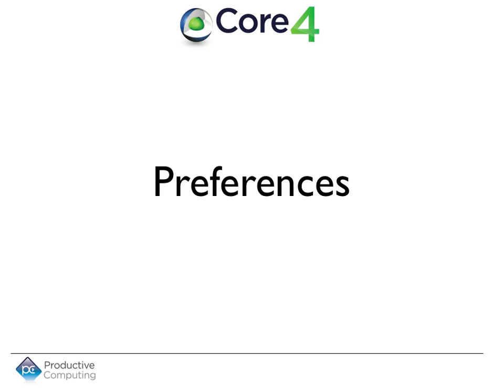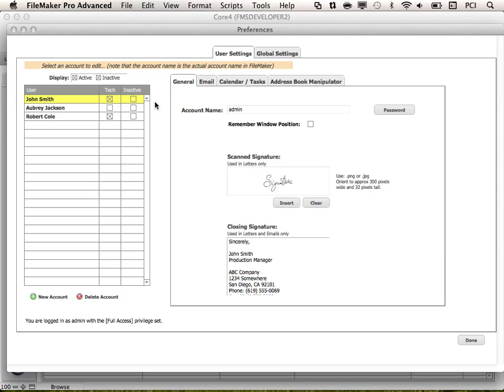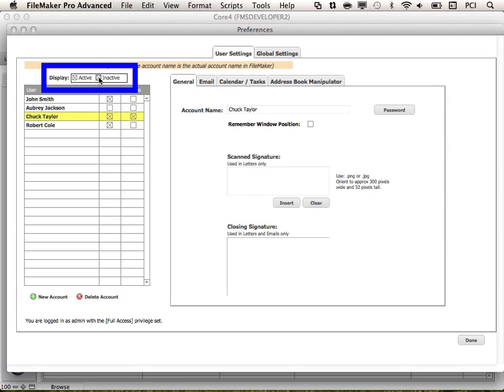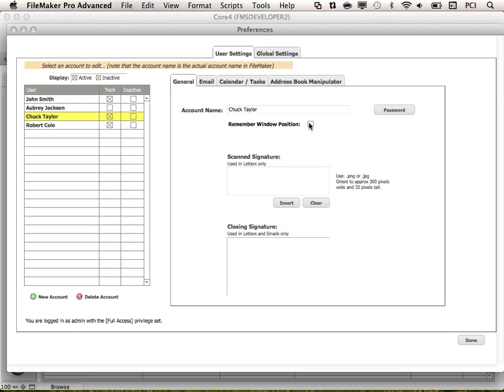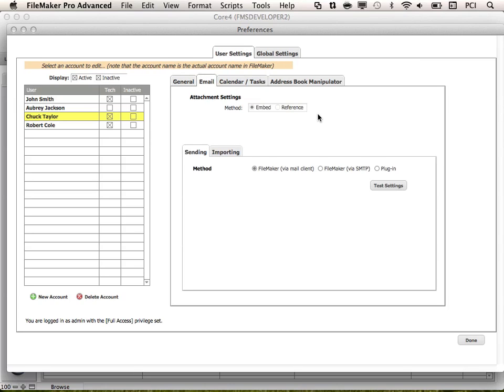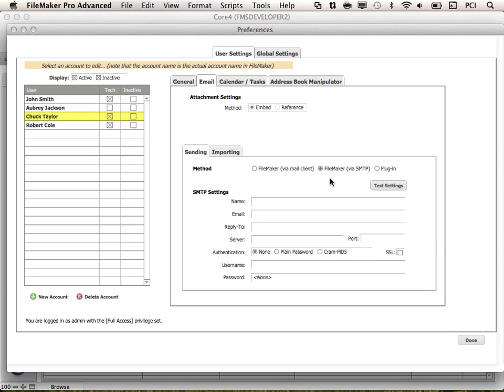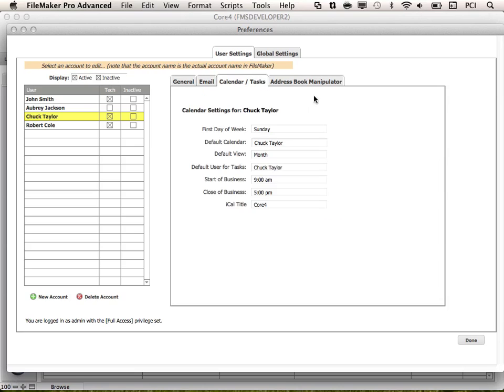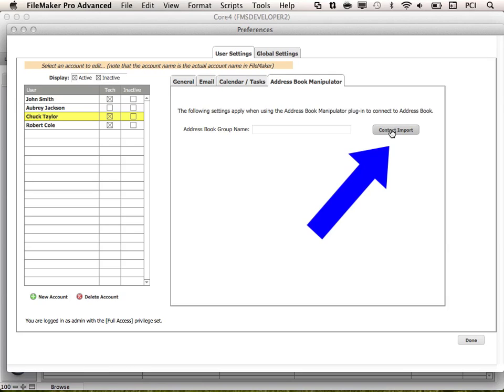03a. Preferences (User Settings) - Core4 CRM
This video provides an overview of the user settings found in the preferences area of the Core4 CRM.

to try a product demo, read the product documentation, or view all tutorial videos.